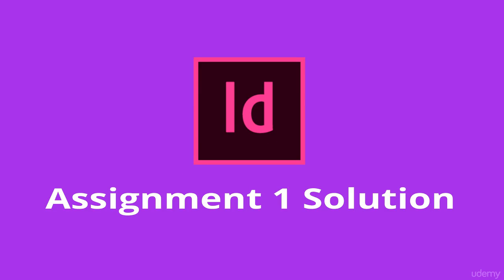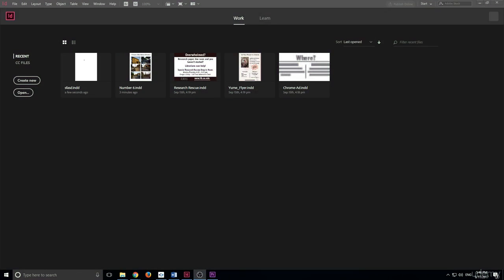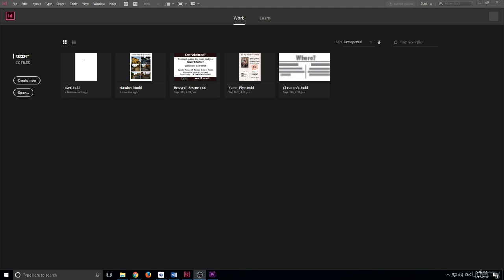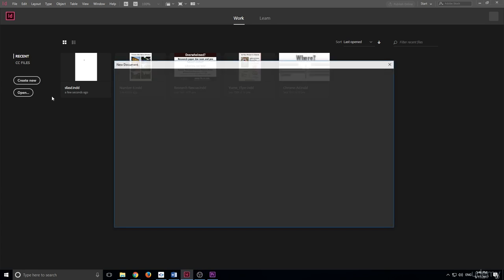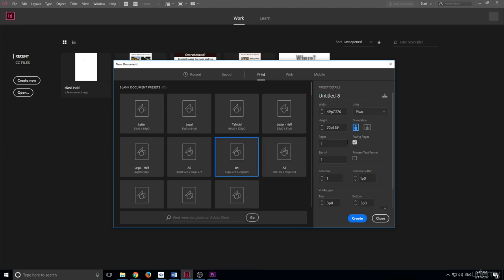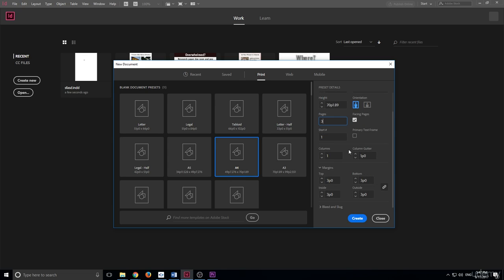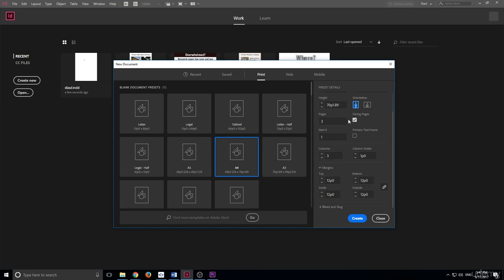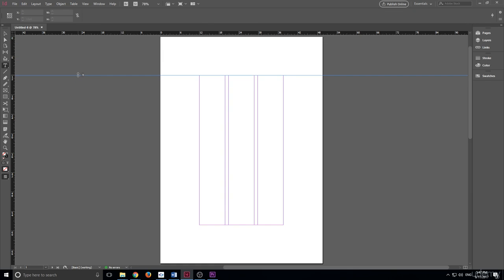Assignment Walkthrough Adobe Indesign tutorial for beginners| Easy way to learn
Design beautiful PDFs, eBooks, pamphlets, magazines, and more with Adobe InDesign CC!

If you’re looking to learn Adobe InDesign from scratch, you’ve come to the right place. Perfect for designers, business & entrepreneurs, photographers, authors, and online businesses, this course takes you from beginner to advanced user in just a few hours.

Whatever you want to design – make it stand out from the crowd!

Dive right into creating your first project, in section 1 of the course.
Download project files and photos to easily follow along.
Learn a professional workflow that makes sense.

Navigating the workspace and panels
Starting a new project
Adding photos, text, and graphics to your designs
Adjusting assets like a graphic designer would
Creating multi-page documents
Using tables to clearly display complicated data
Saving and exporting your project for any purpose
And many more advanced techniques!
Why enroll in this course – and not another InDesign CC course?

Phil Ebiner has created a number of best-selling online courses that students love. He’s partnered with Kurt Anderson, of AdobeMasters, to help you master InDesign. We truly care about you – yes you, who is reading this right now!

We will do whatever we can to make sure you are happy with this course. We always respond to student questions in a timely manner. In our lessons, we get straight to the learning, without a lot of fluff, because we know you’re busy. At the same time, we hope you feel as if you’re learning from a friend, having fun while learning.

Our 100% Guarantee
We are so confident you’ll enjoy this course, that we offer a 100% 30-day money-back guarantee through Udemy. If you’re not happy with your purchase, we have no problem giving you your money back.

Are you ready to start learning?

We are waiting to help you inside the course!

Remember, this is an online course, so you can take it at your own pace. Are you busy right now? That’s okay.

Thanks so much for your interest in our complete Adobe InDesign course.

Phil & Kurt

Who this course is for:
Anyone who wants to learn Adobe InDesign
Anyone wanting to design professional flyers, PDFs, eBooks, and other publications
Entrepreneurs, online businesses, artists, graphic designers – anyone who wants to learn this amazing Adobe application